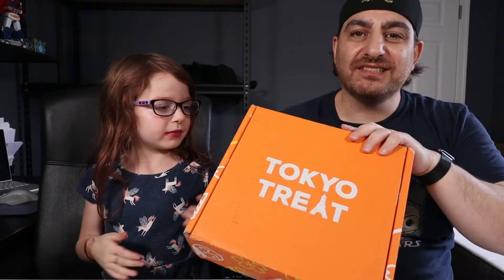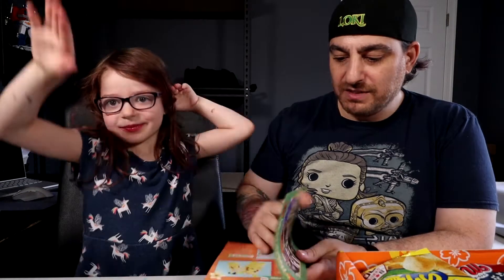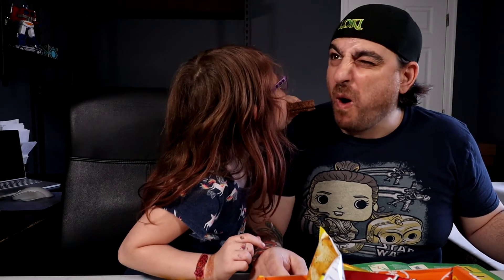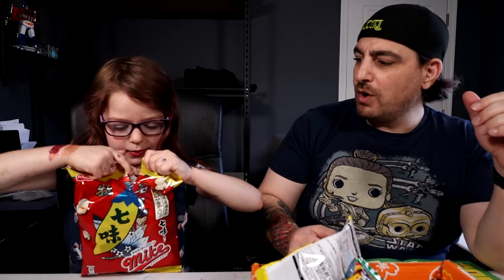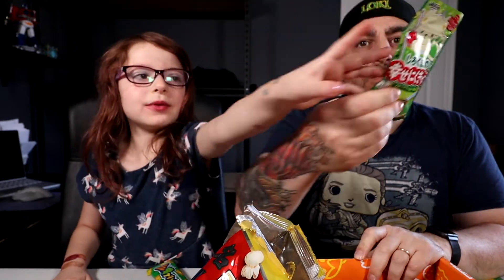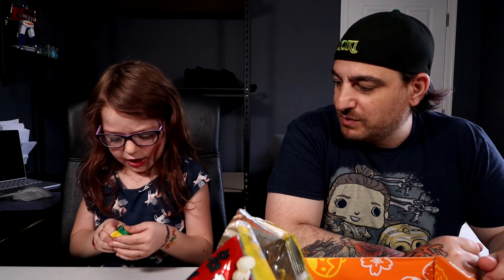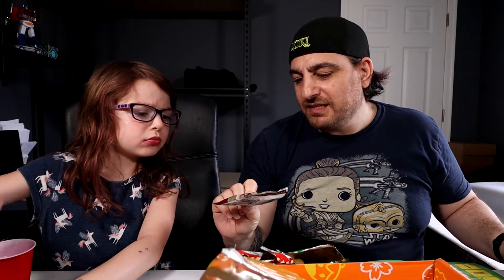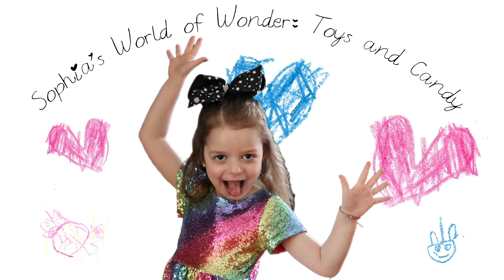Is it WORTH it?! Tokyo Treat August Unboxing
Sophia unboxes and reviews the Tokyo Treat August box. Yummy!